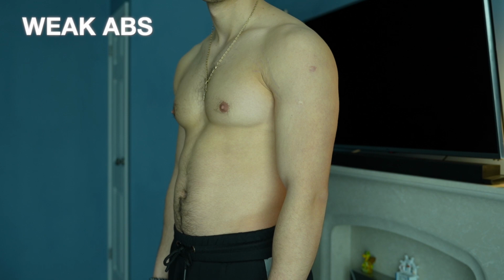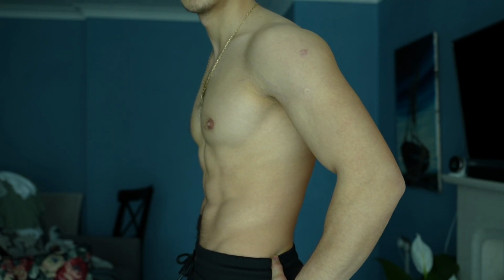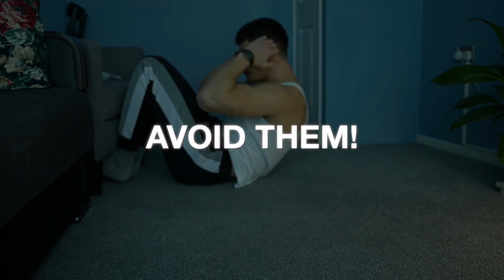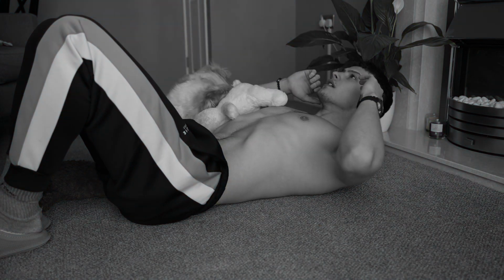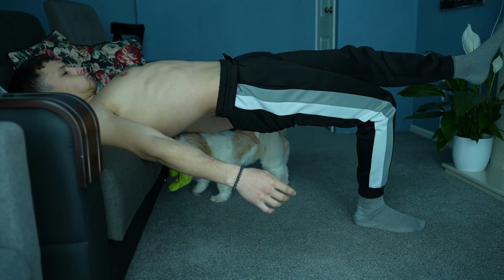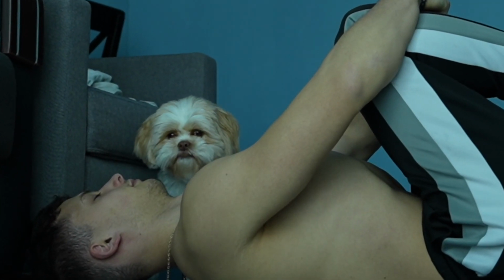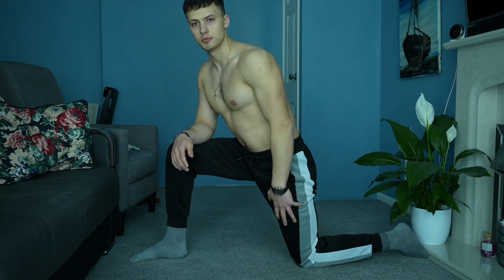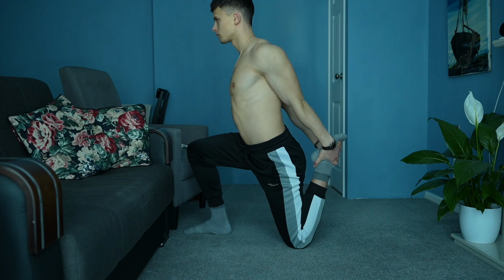How To FIX LOWER BACK in 3 Simple Moves!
Watch this video to get the best guide for HOW TO FIX LOWER BACK BEFORE ITS IRREVERSIBLE!!!

Time Codes:
0:00 - Anterior pelvic tilt
0:16 - 3 main problems
0:41 -EXERCISES
0:55 - ABS
1:23 - Important message from Honey:)
1:35 - GLUTES
1:55 - LOWER BACK
2:18 - Post workout stretches